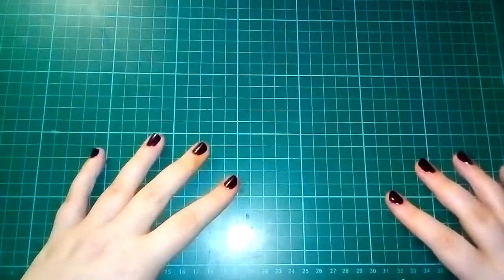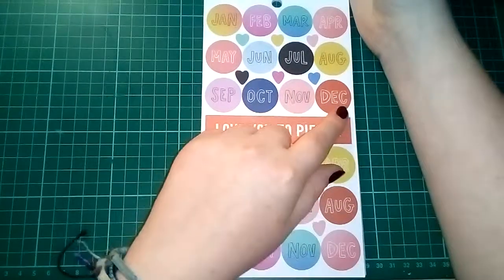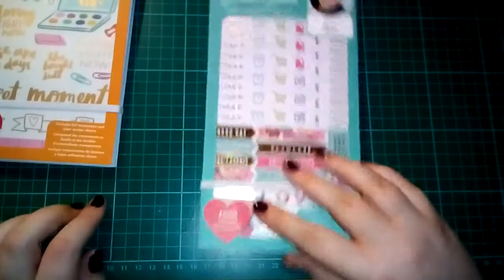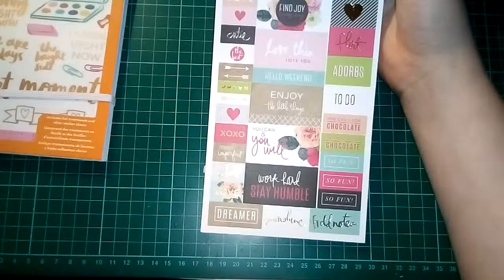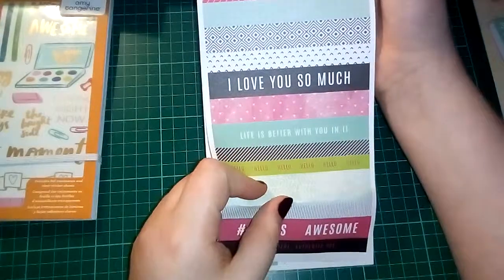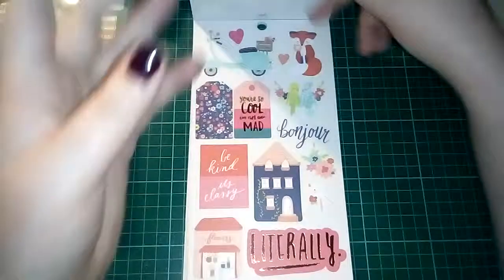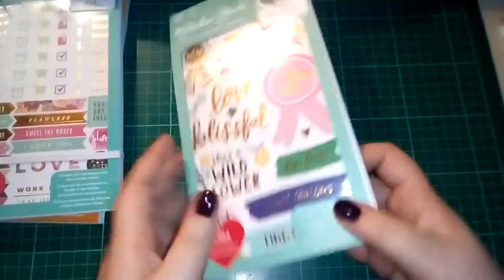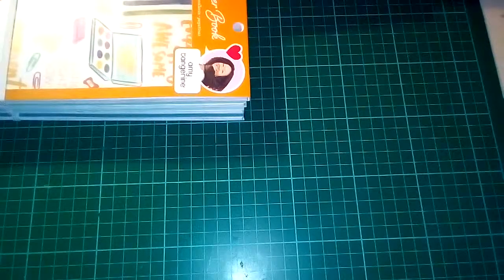Flick through of American crafts sticker books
Just a quick look at the new sticker books from American crafts
Just a warning they are foiled so there is some glare
Hope you all enjoy XX